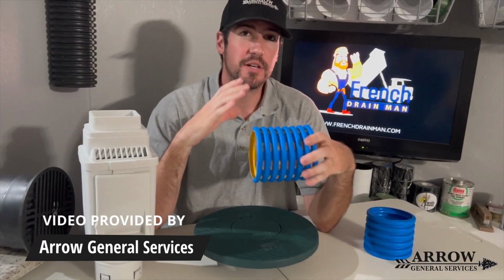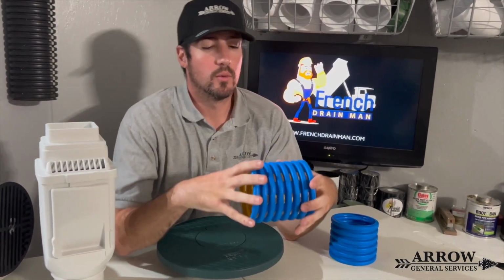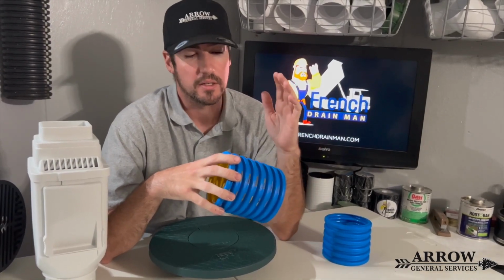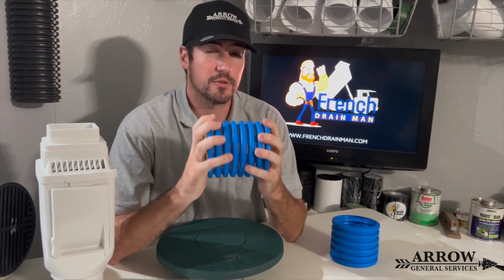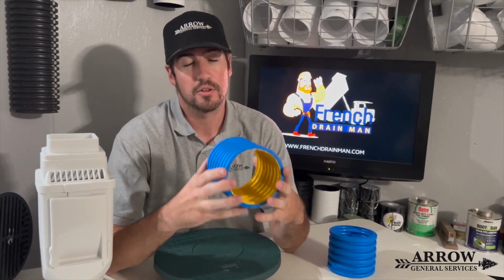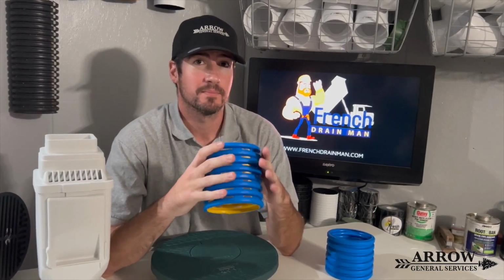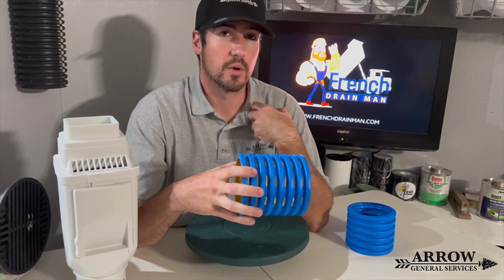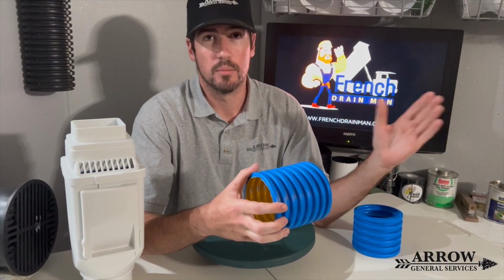Corrugated Drainage Pipe in Tropical Southern Climate? Why I changed my Mind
Kory is a Drainage contractor and owns Arrow General Services in Tampa, FL. Here is what he had to say about using French Drain Man's High Octane Corrugated Pipe in a southern climate.